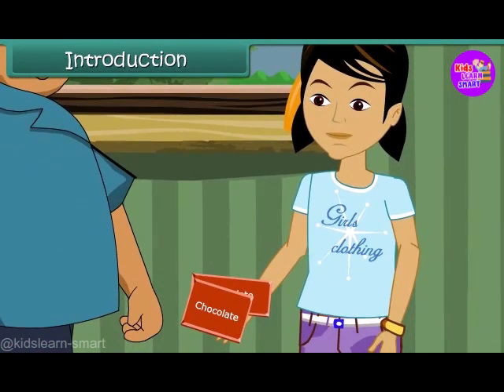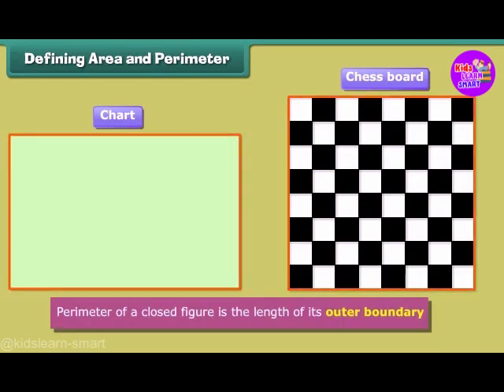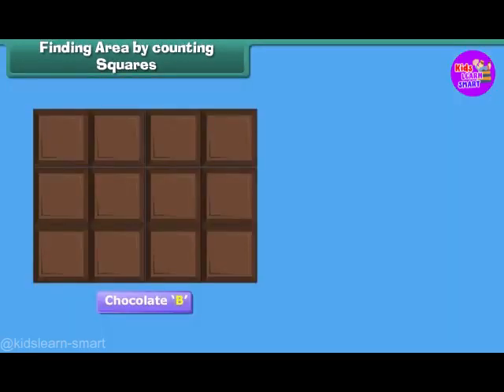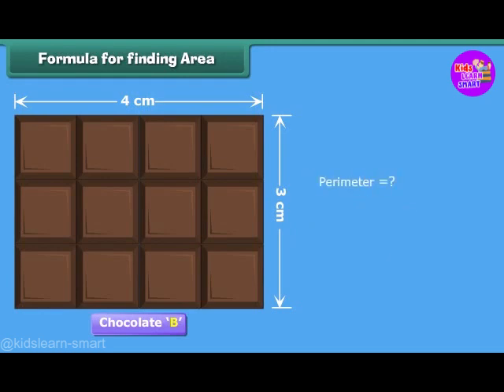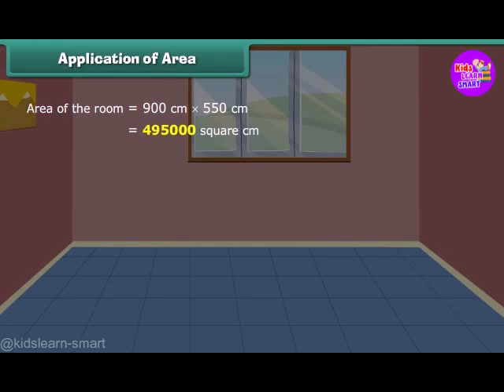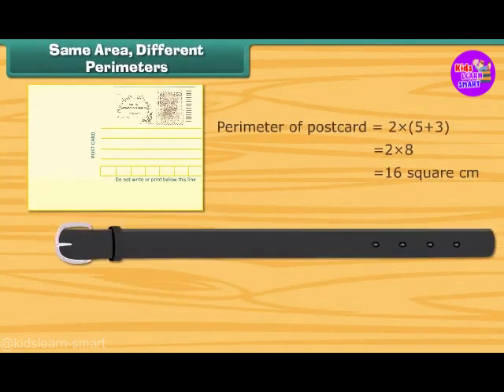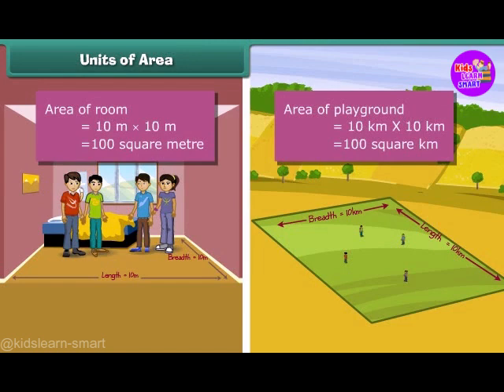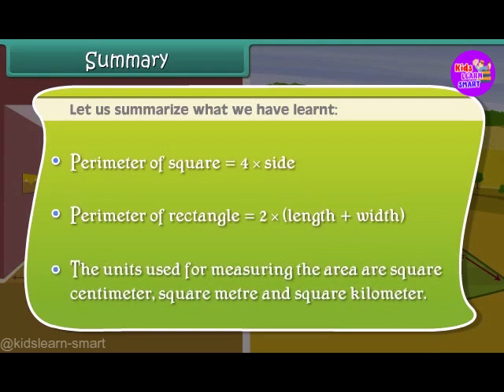Mastering Perimeter and Area | Educational Math Video for 5th Grade Students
Welcome to our educational math video designed specifically for 5th standard students! In this video, we will explore the essential concepts of perimeter and area, helping young learners understand how to measure and calculate the boundaries and surfaces of various shapes. 📏📐

Join us as we delve into the world of perimeter and area through clear explanations, practical examples, and engaging activities. This video is structured to provide a comprehensive academic learning experience, making it ideal for both classroom use and at-home study.

In this video, your child will:

Learn the basic definitions of perimeter and area, including the formulas for different shapes such as rectangles, squares, and triangles 📏
Understand how to calculate the perimeter and area of various two-dimensional shapes 🔢
Explore real-world applications of perimeter and area in everyday life and different professions 🌍
Engage with visual aids and step-by-step examples that make learning these concepts clear and understandable 🖼️
Practice solving a variety of perimeter and area problems to reinforce their skills and build confidence 🧠
Our goal is to provide a thorough and understandable introduction to the concepts of perimeter and area, ensuring that students can apply these skills effectively in their math studies. This video aligns with academic standards and supports the development of essential math skills.

Let’s explore the concepts of perimeter and area together and enhance our math skills!